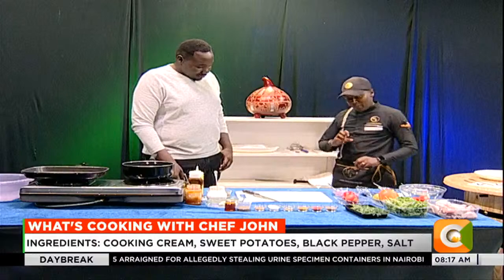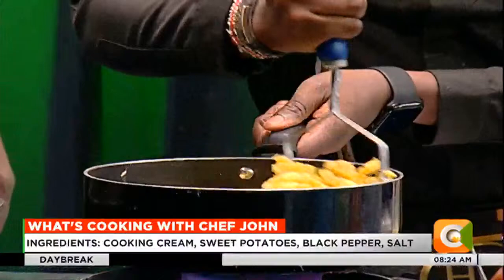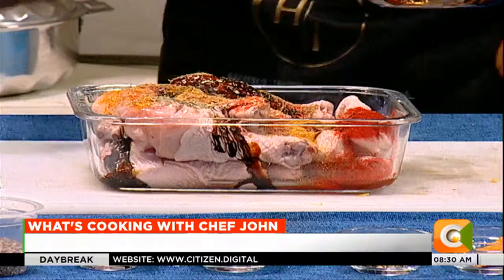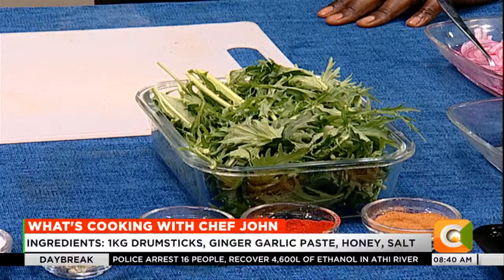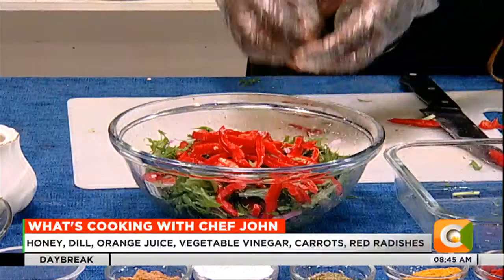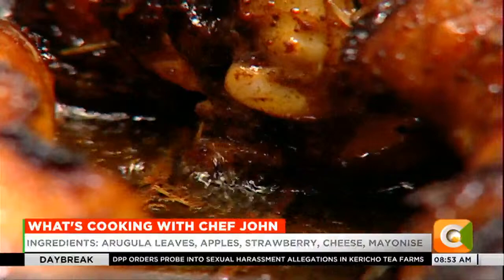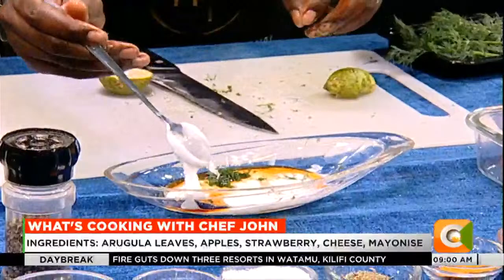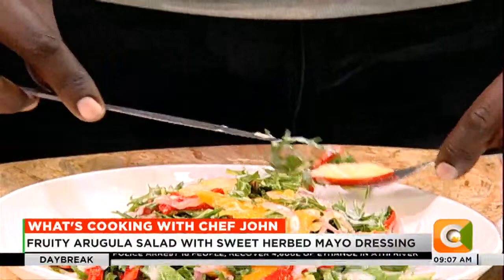Day Break | What's cooking with Chef John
Preparing creamy mashed sweet potatoes